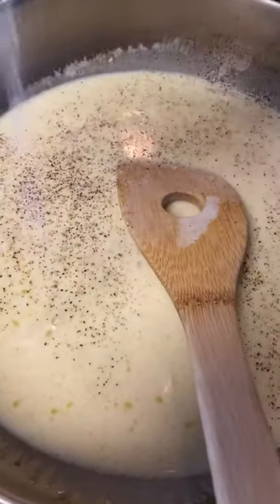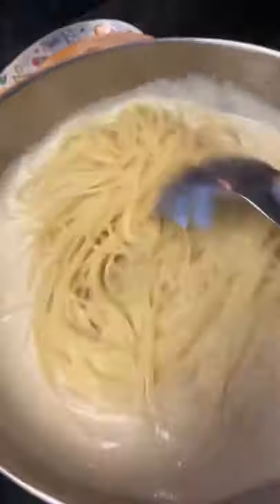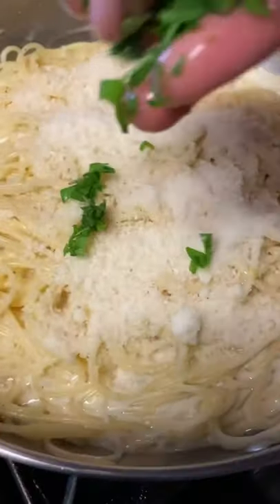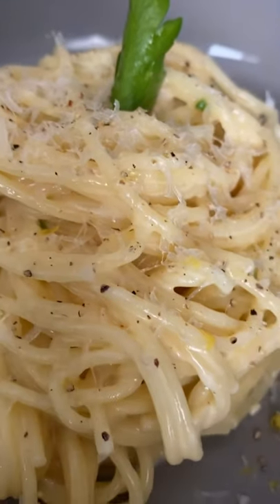Lemon Spaghetti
for even more free recipes

Lemon 🍋 spaghetti 🍝 coming right up!

The full recipe to this dish is in my new e-cookbook Feel Food Comfort!

This dish is one of my favorites & goes great with my chicken thighs with garlic spinach cream sauce (also in the cookbook).